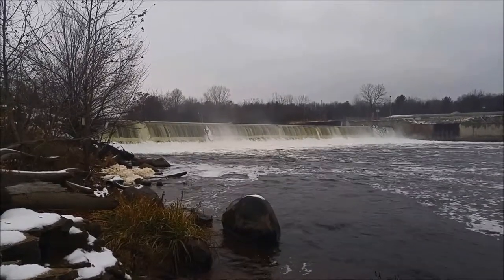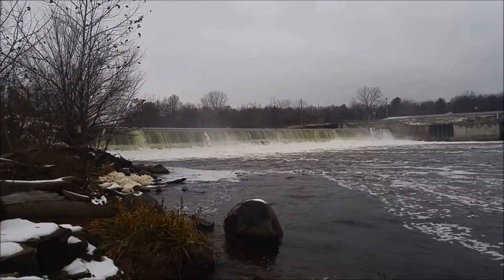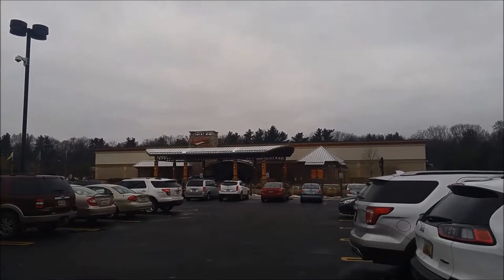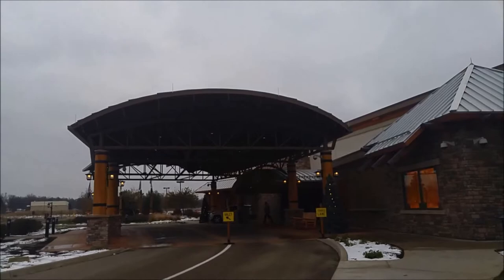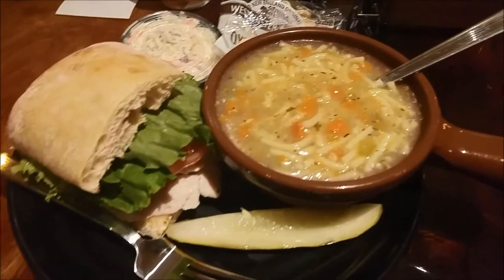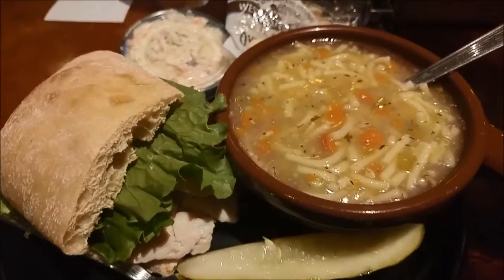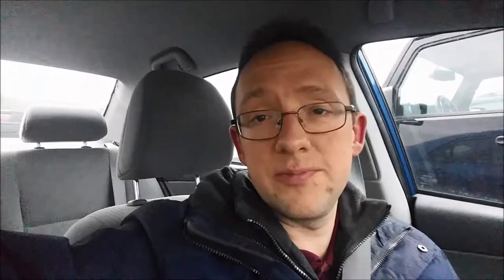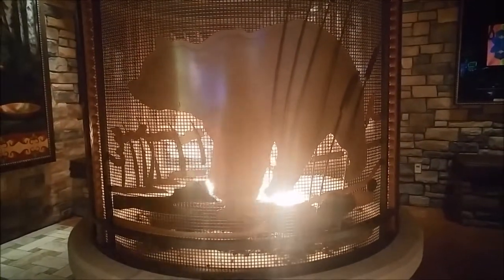Saint Joseph River Park and Four Winds Casinos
After a brief visit to the Saint Joseph River Park, I check out the smaller Four Winds Casinos in Dowagiac and Hartford, Michigan.